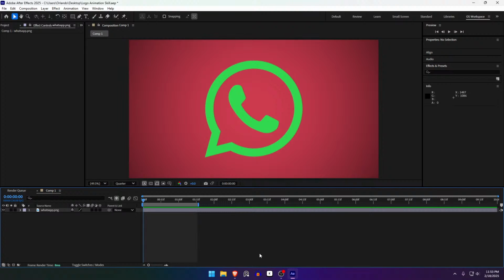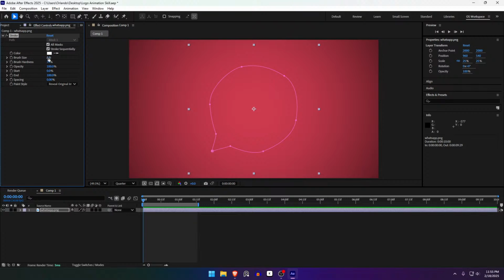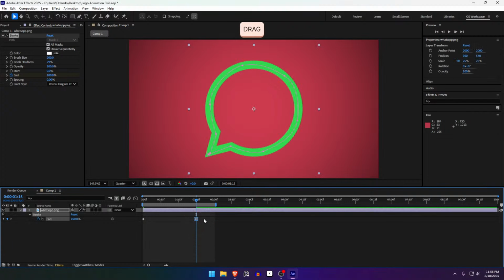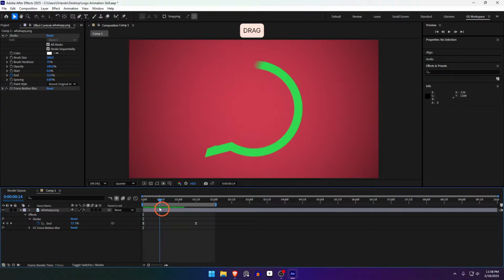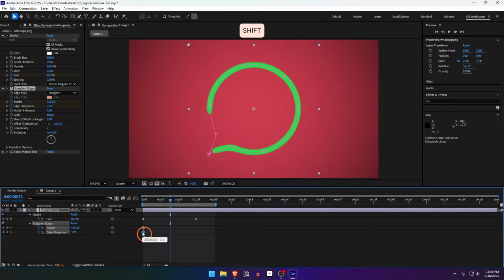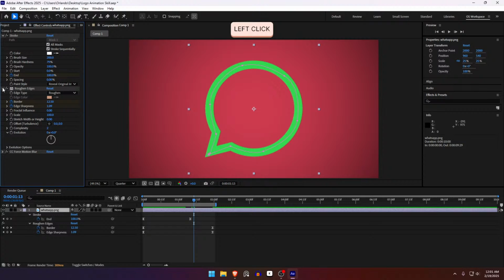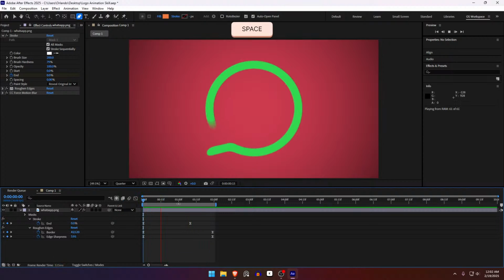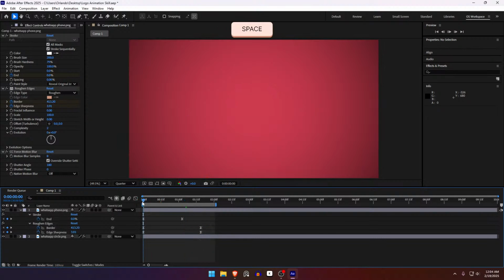The #1 Logo Animation Skill | 49/365 After Effects Tutorial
Skill everyone should know to make Logo Animations